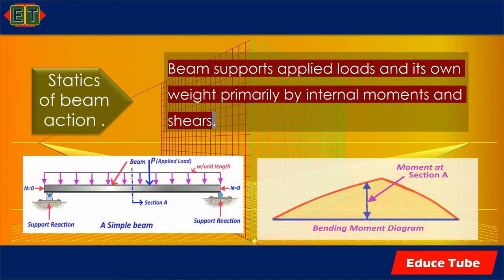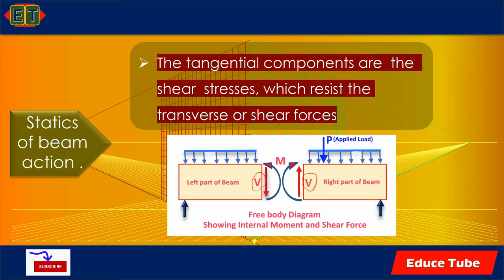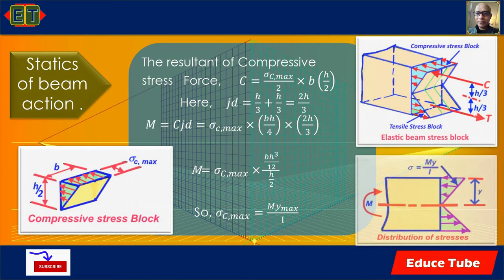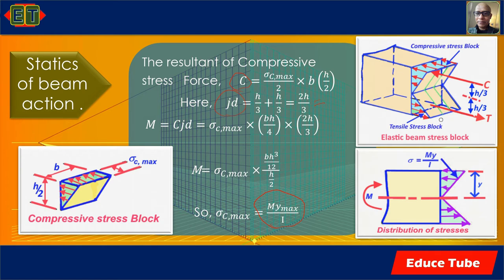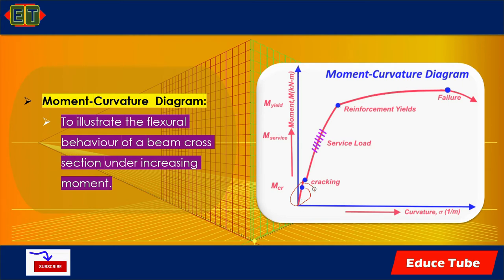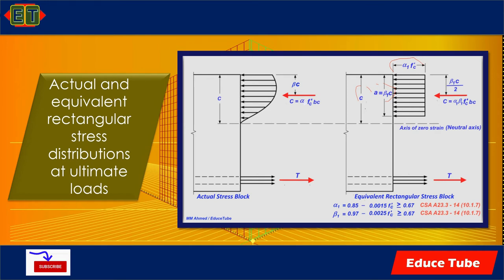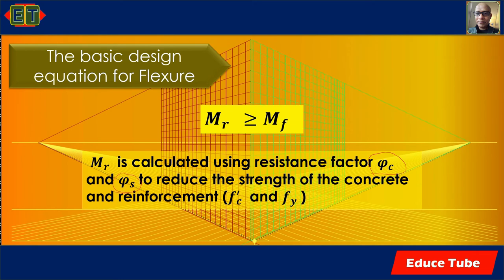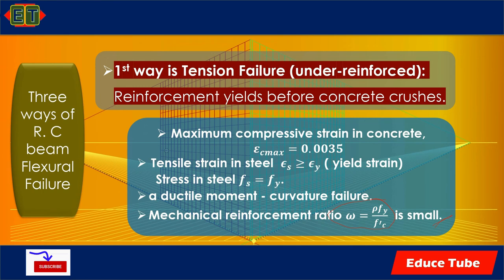Reinforced Concrete Flexure Theory and Flexural Failures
The application of loads to a structure causes the structure to deform. Due to this deformation, various forces such as internal moments and shears are produced in the components of the structure.
The theory of flexure for reinforced concrete is based on three basic assumptions. Most important one is the strain in the reinforcement is equal to the strain in the concrete at the same level. Also moment–curvature relationships diagram is used to describe the flexural behavior of a variety of beam sections. For simplification, ACI Code and A23.3 permits the use of the equivalent rectangular concrete stress distribution for ultimate flexural strength calculations. The basic design equation for Flexure  is
Factored resistance ≥ effect of Factored loads . Resistance factor for concrete   and steel is used  to reduce the strength of the concrete and reinforcement.
Under-reinforced beam sections is desirable as it gives warning of impending failure to the occupants so that there is an opportunity to leave the building before the final collapse.
0ver-reinforced beam sections is undesirable because the beam fails without experiencing significant deformation. It shows brittle behaviour. The occupants of buildings do not have enough time to escape.
Balanced-reinforced beam sections mark the balance point between steel-controlled failure and concrete controlled failure.